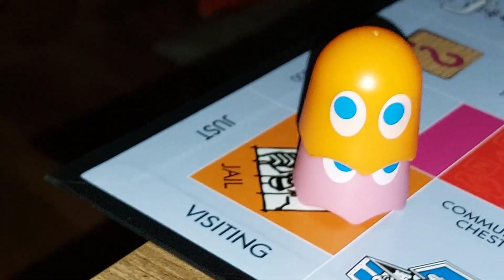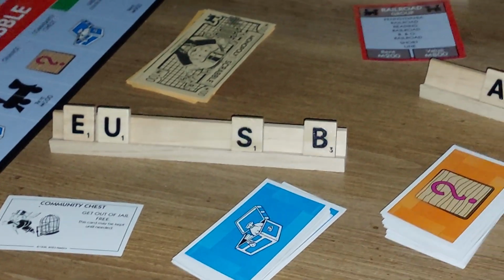Monopoly Scrabble Part 6 of 6.